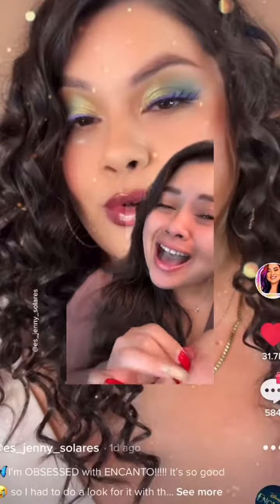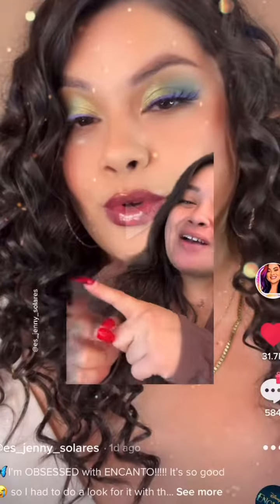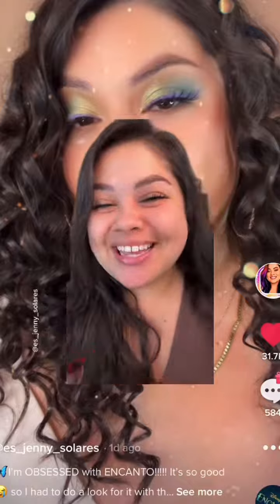get ready for your arms to hurt 🥴 this takes a while 🥲